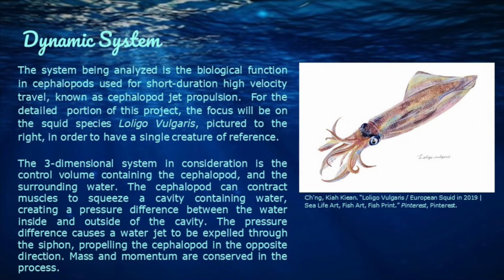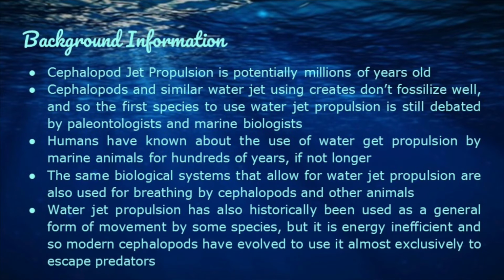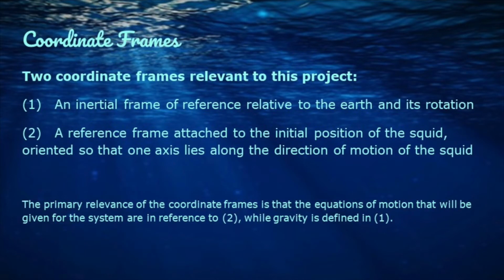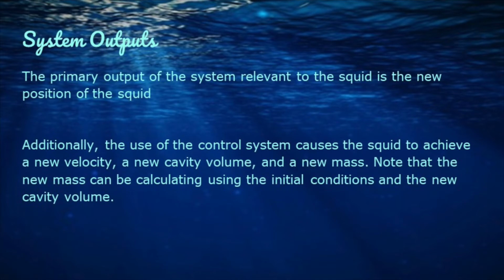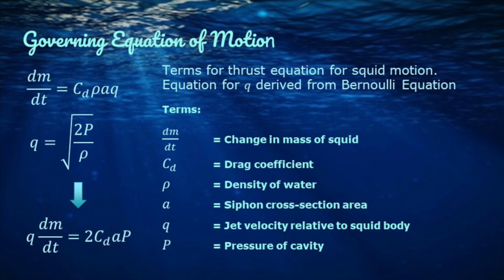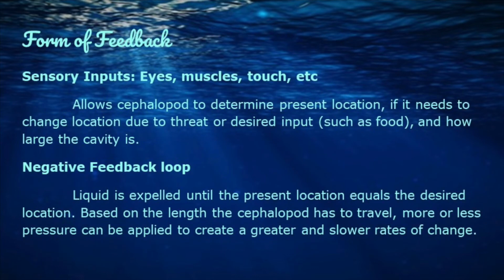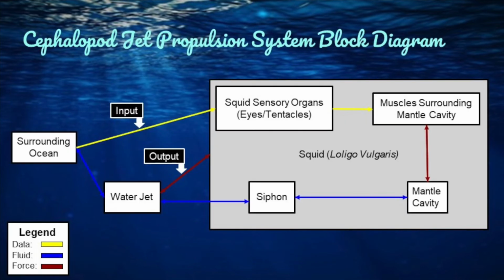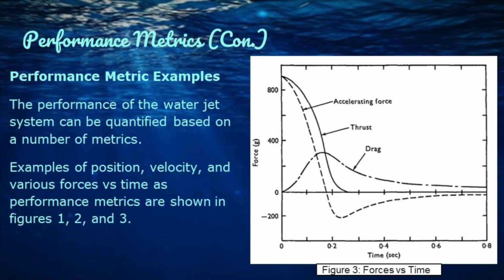Cephalopod Jet Propulsion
This is a video for the final project of AERO 320, describing the dynamic system of Cephalopod Jet Propulsion